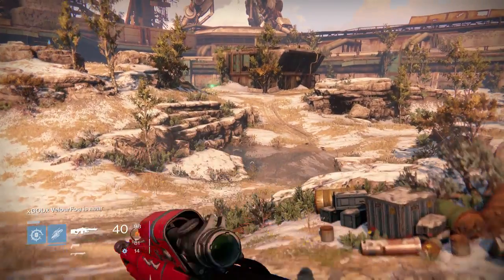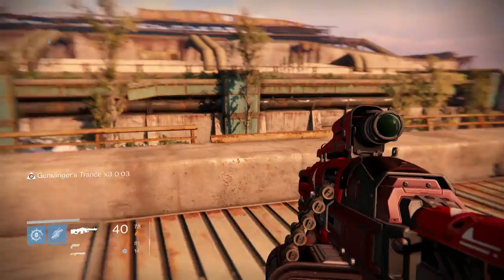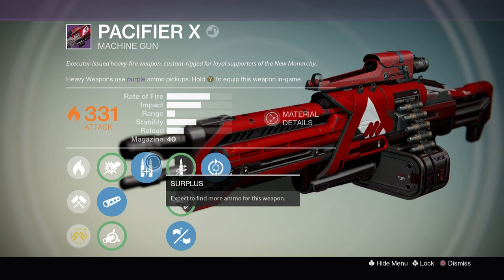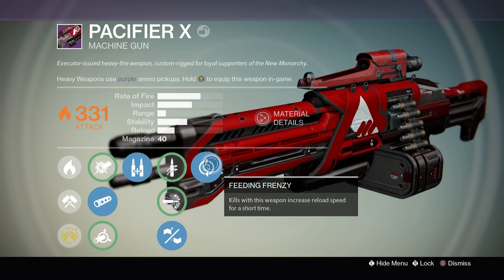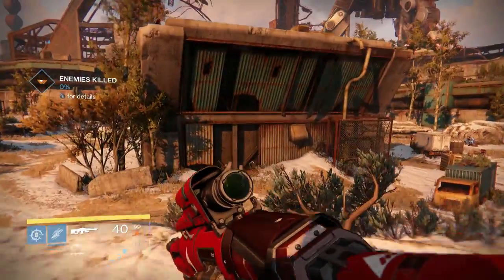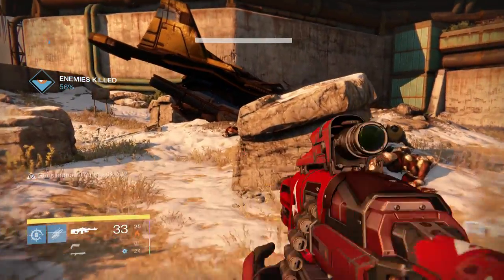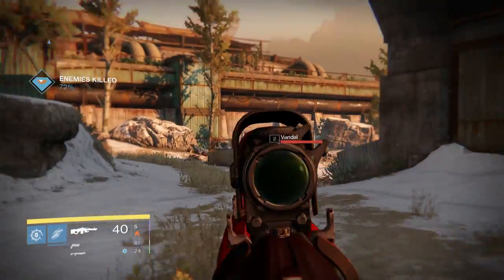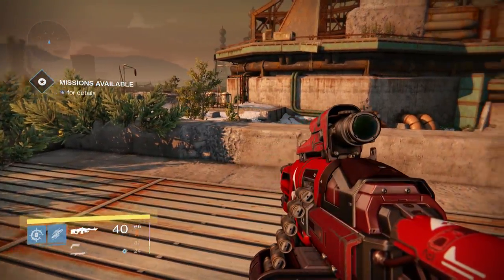Destiny: Legendary Review "Pacifier X"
The New Monarchy really changed their LMG.